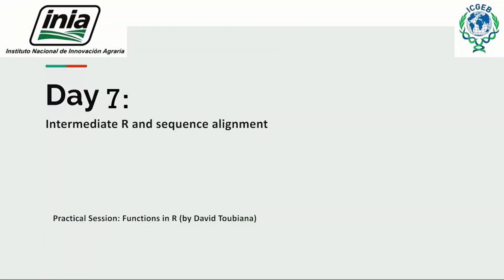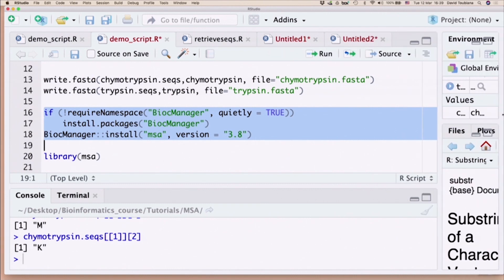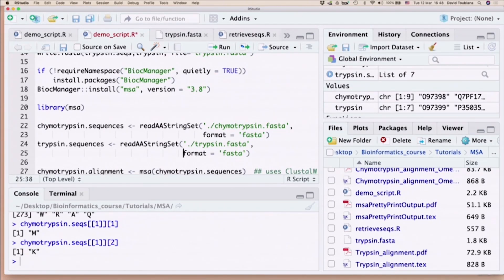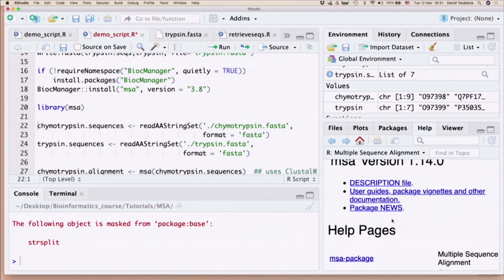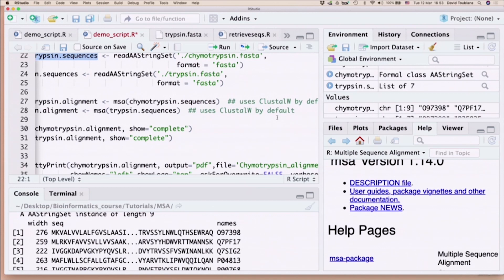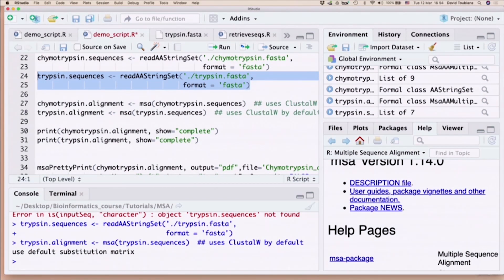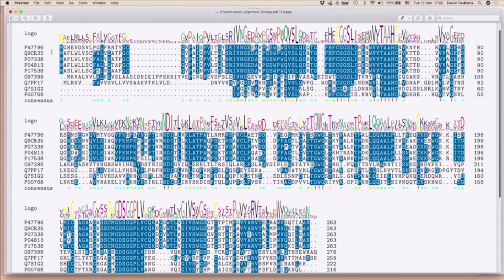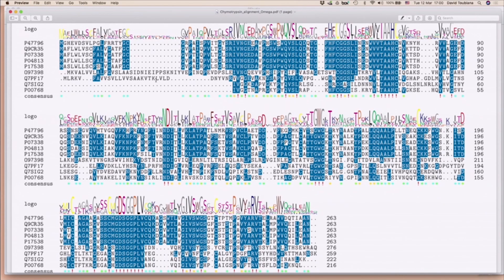Día 7: Intermediate R and sequence alignment (1/2)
Practical session: Functions in R (by David Toubiana)